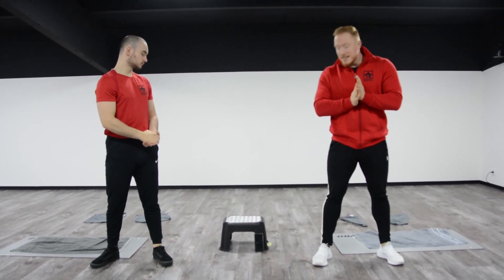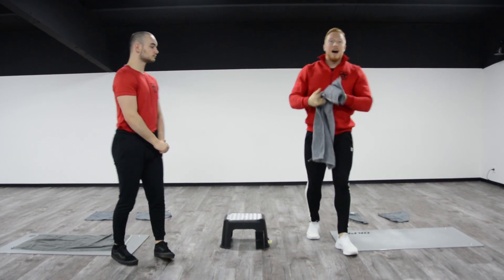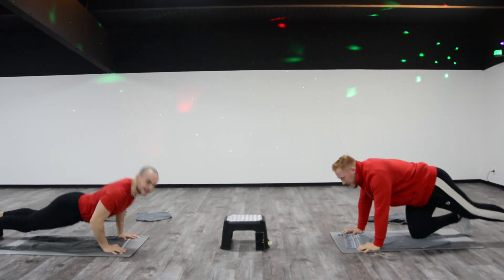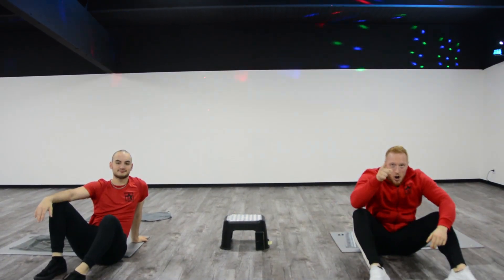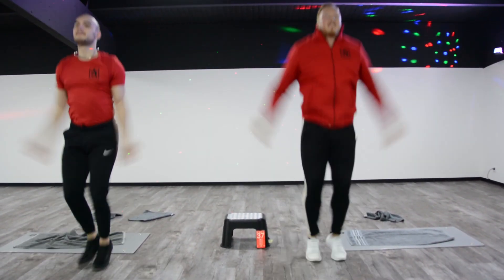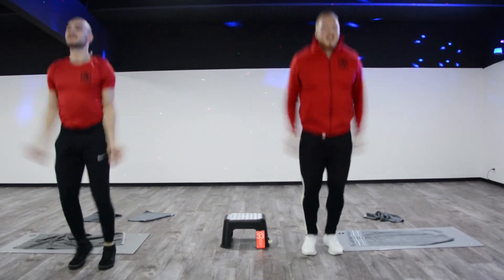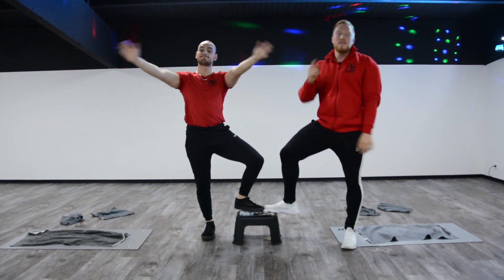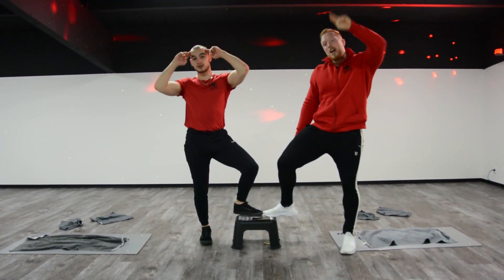GYMSTAR WORKOUT 21.12.2020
Wir bleiben FIT, liebe GYMSTAR Familie!

Unser achtes Workout für euch zuhause zum mitmachen und schwitzen!
Ihr benötigt heute eine Matte, einen Hocker und ein Handtuch!

Unser Timer ist auf 45 sek. Arbeiten und 15 sek. Pause eingestellt!

Mit folgenden Übungen möchten wir euch auspowern:
- 5-8 Knee Lifts + 5-8 Jumping Jacks
- Tap Up
- Ausfallschritt nach vorne + Handtuch Latzug
- Push Up
- Alternate Tap Toe Crunch
- Mountclimber

Ihr könnt davon mindestens 2 Runden machen, also lasst es krachen! :)

Eure GYMSTAR Crew!